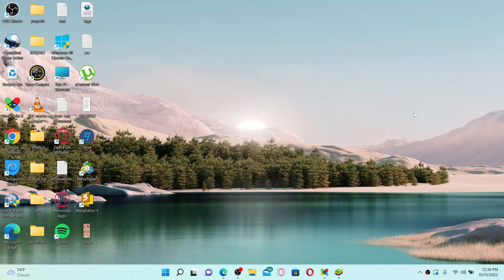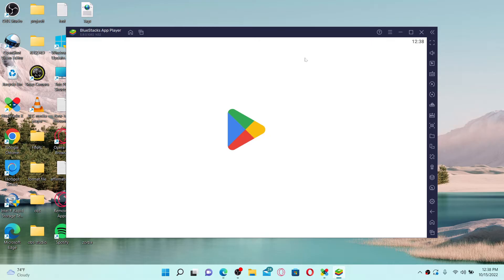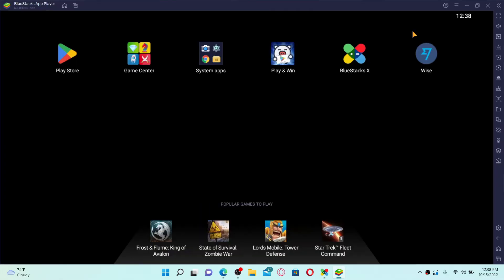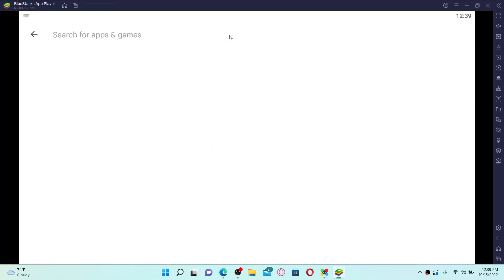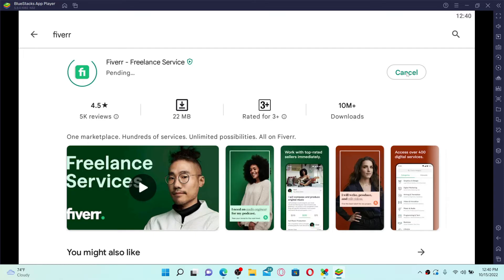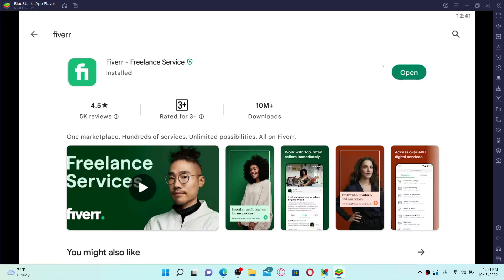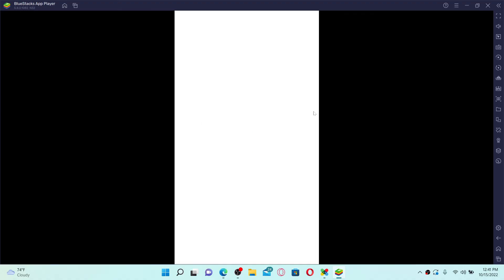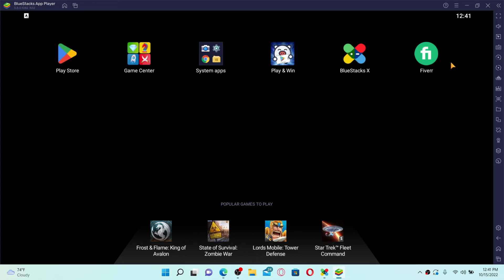How to Download Fiverr on Laptop 2022? Fiverr App Desktop PC Download (Quick & Easy)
How to Download Fiverr on Laptop | Download & Install Fiverr on Laptop

Need help on how to download Fiverr on laptop? Here in this video, we'll show you a quick and easy method on how to download Fiverr on laptop. Watch this video till the end for better assistance on how to download Fiverr on laptop. To download the fiverr application on your laptop is quite simple. You need to first download an android emulator, but go ahead and download any android emulator of your choice. Once you have the blueStacks app player, click it open and login with your Google account. Now wait until the application is downloaded, which is a quick process depending upon your internet speed.